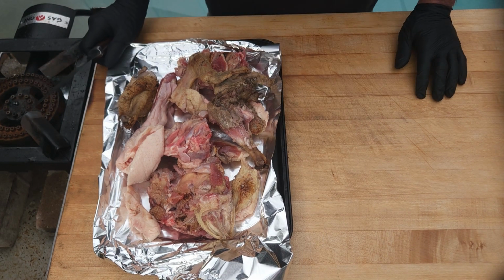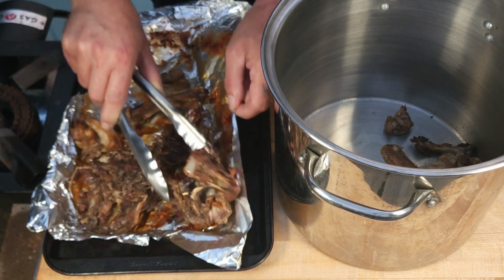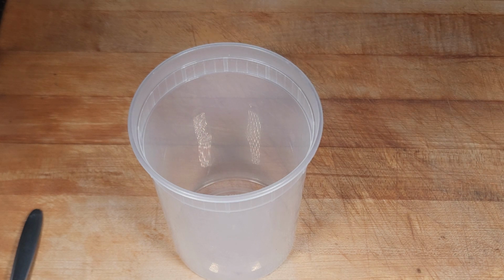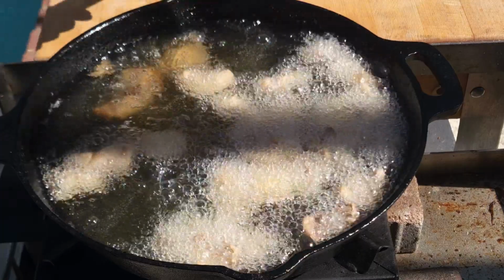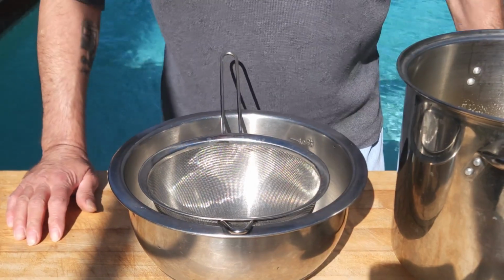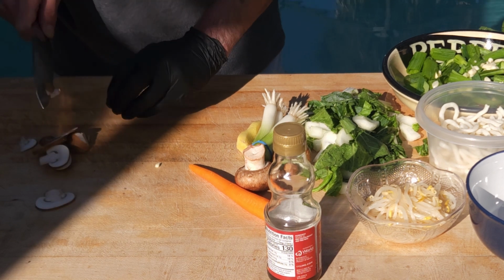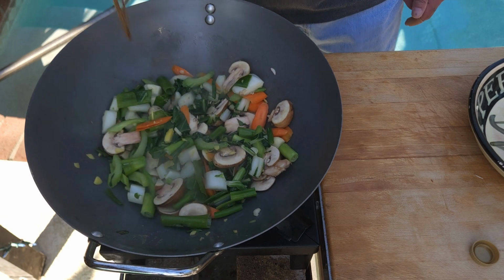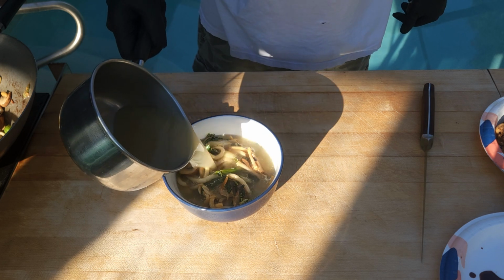Duck Udon Soup.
My take on Duck Udon Soup.